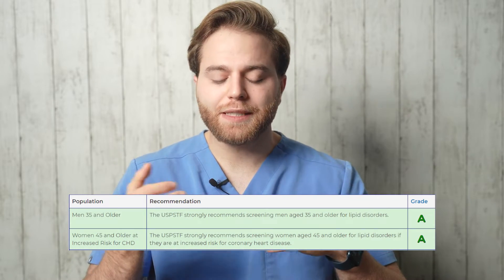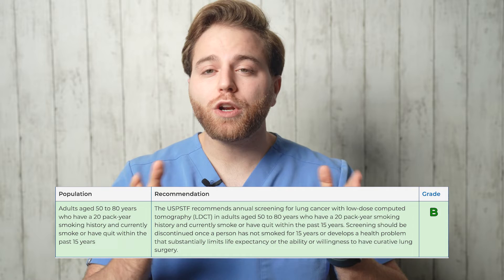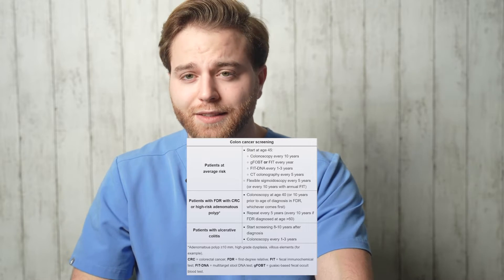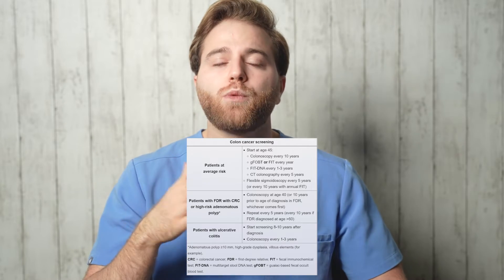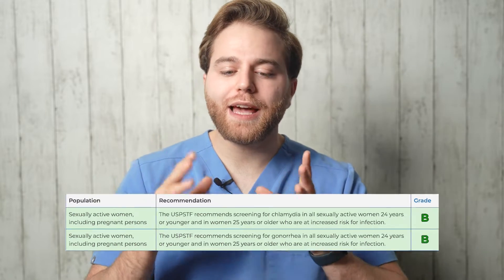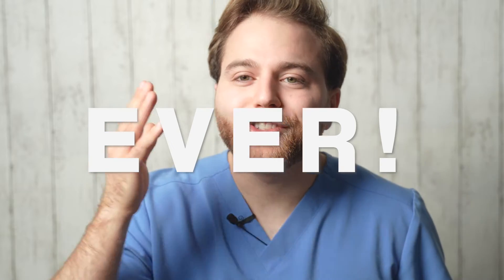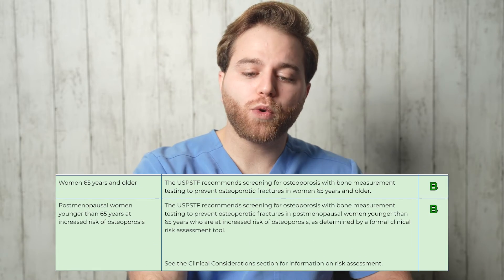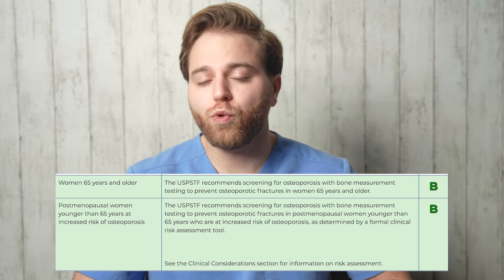High-Yield USPSTF: FAMILY MEDICINE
This Video covers the high-yield USPSTF guidelines that will be asked in the clinic and on your shelf exam. Make sure to go back and check these guidelines because a lot could be updated and changed.